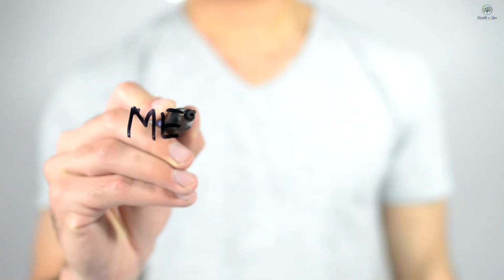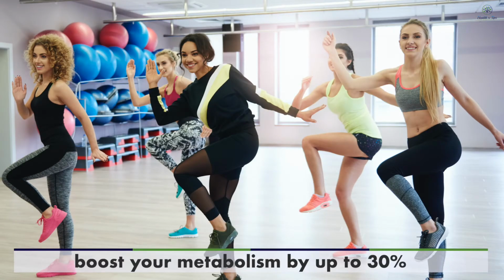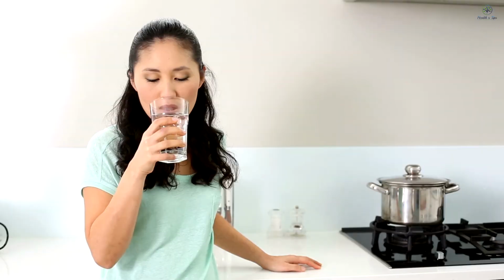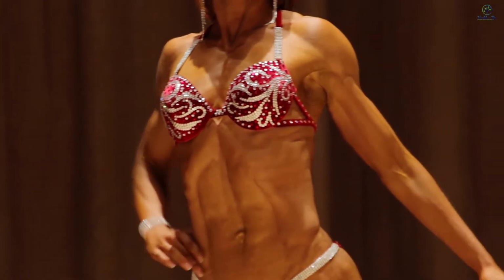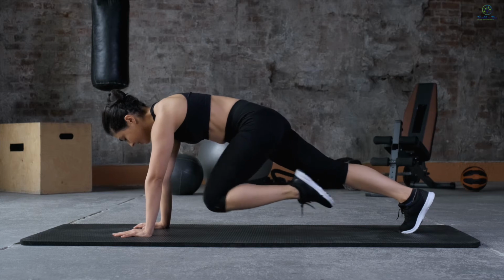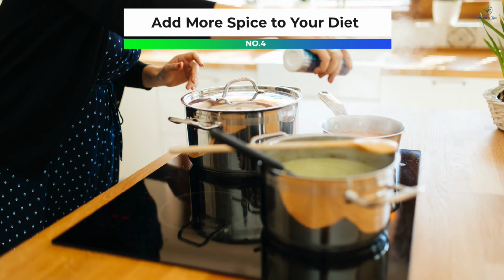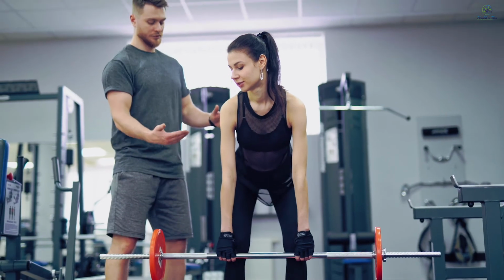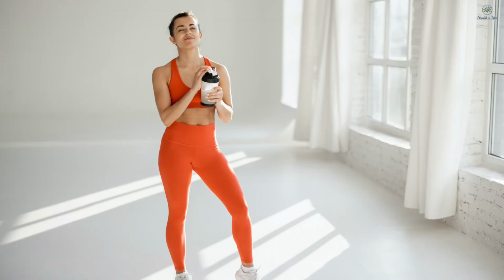How to Boost Metabolism: Everything You Need to Know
☘️Hi Folks! Welcome to HealthxTips, a health channel striving to provide you research-based health information to improve your holistic health and wellness.

If you are ready for some healthy lifestyle changes and healthy living, make sure to hit the subscribe button to stay informed about nutrition, physical wellness, mental health and for more health and wellness tips. All at HealthxTips.🙌🏻

As a matter of fact, metabolism is important to a happy, healthy life. 😊 It helps with weight management and energy levels and is absolutely essential to keeping your mobility, even well into your old age.👵

Wondering what is metabolism❓ Often used interchangeably with metabolic rate, we often describe metabolism as the body’s abilities to burn calories through natural chemical reactions. Thankfully, there are plenty of ways you can keep your metabolism up, which will make it much easier to keep your weight down.⬇️

Yes, today at HealthxTips, we’re going to discuss various ways to boost and increase your metabolism. 👏 Before we dive deep into the topic of metabolism boosting tips, remember to give this video a big thumbs up and click the subscribe button to get notified whenever we upload new health content.👍

Now let’s dive right in and ask: How to Boost Metabolism: Everything You Need to Know👀

⏰Timestamps
00:00 Intro
01:22 No.1 Make Sure Every Meal Contains Protein
03:25 No.2 Drink Cold Water
04:17 No.3 Get Plenty of Exercise
08:32 No.4 Add More Spice to Your Diet
10:00 Outro

You should always seek the advice of a physician or other qualified health professional with all questions that you have related to or about, a medical condition. Never disregard professional medical advice or delay in seeking it because of something you have seen or heard on this channel.

HealthxTips does not endorse or make any representations about the information discussed on our channel and website. By accessing and using HealthxTips platforms, you acknowledge HealthxTips is not liable for any loss or damage arising from the use of the information provided. You are solely responsible for your own health and healthcare decisions.